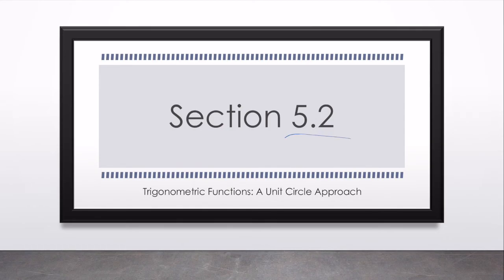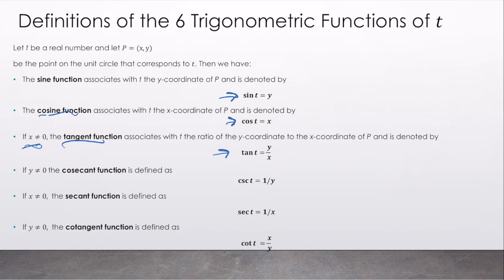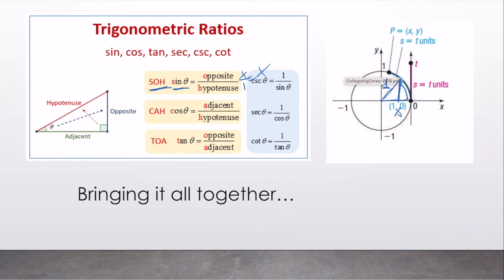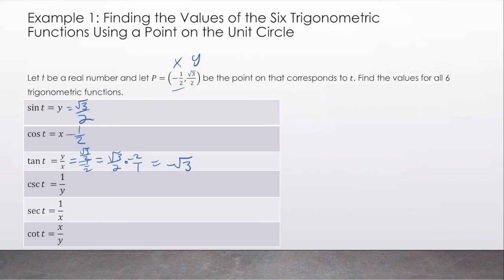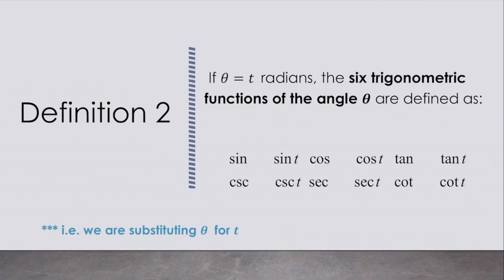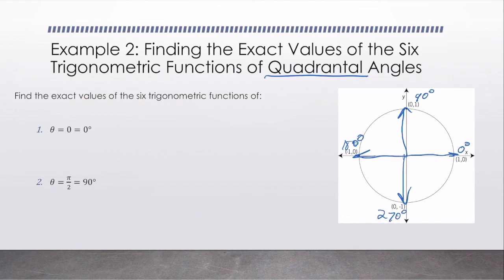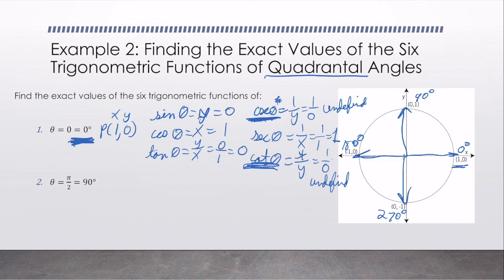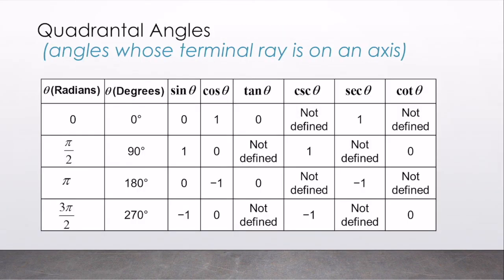MTH1400 Section 5.2 Part 1